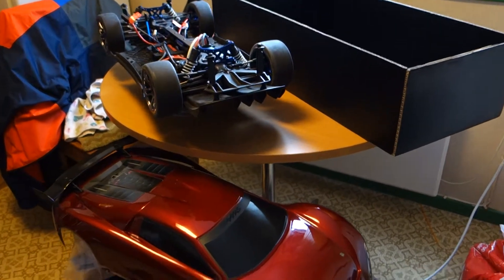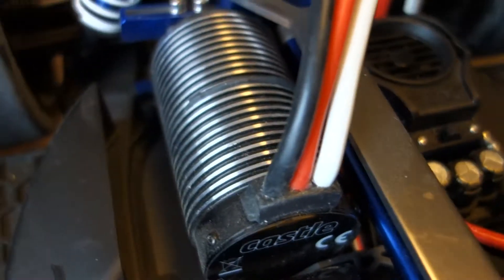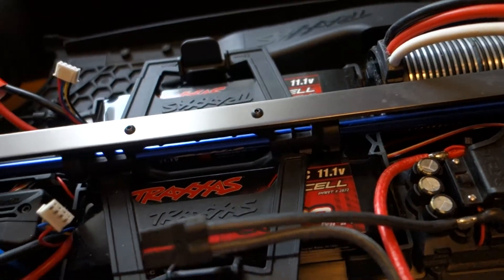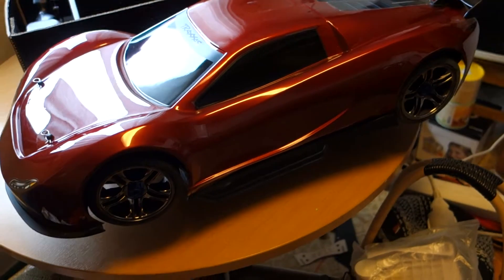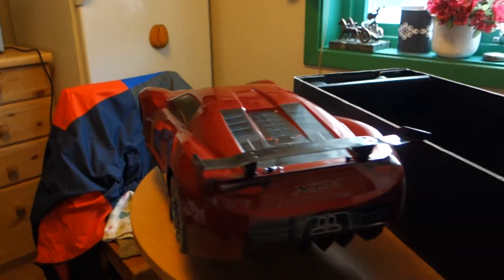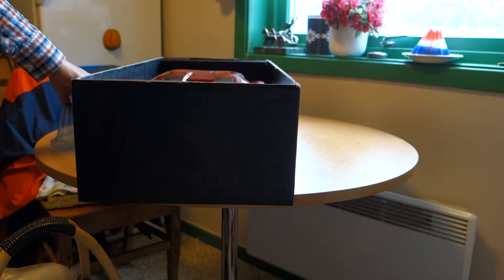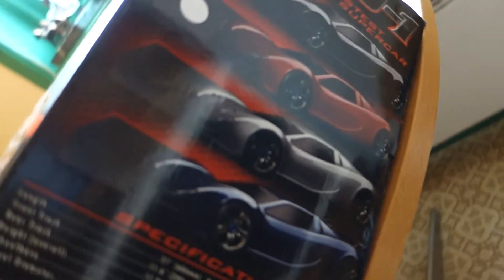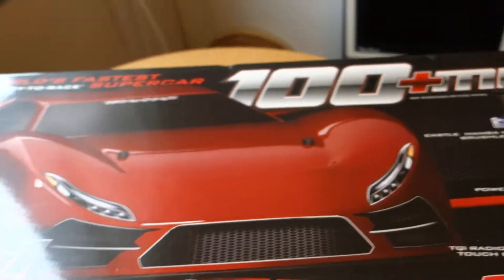Traxxas XO-1 Packing Down Fore The Winther!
Traxxas xo-1 fastest eletric car in the world use 6 cell liPo 22,2 Volt,100Mph or 160Kmh. Fantastic car ready to drive right out of Box.